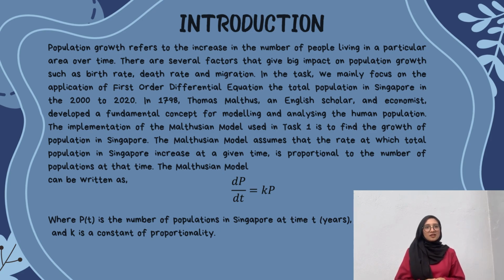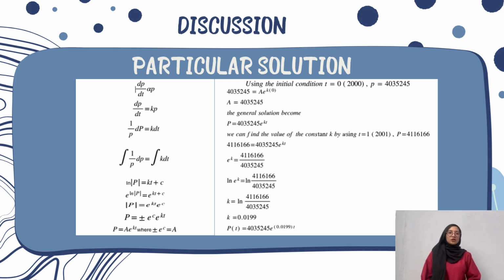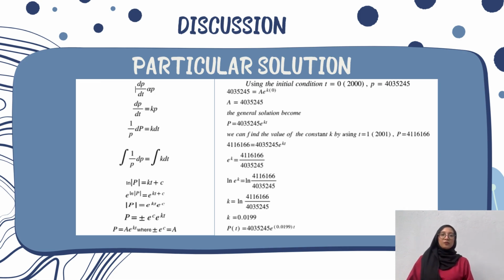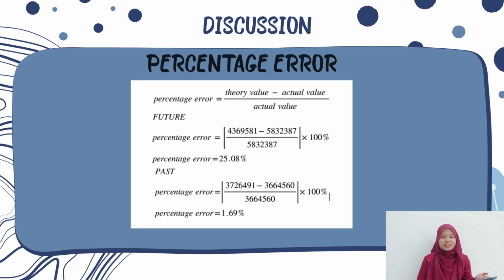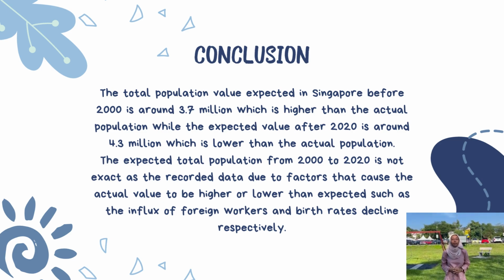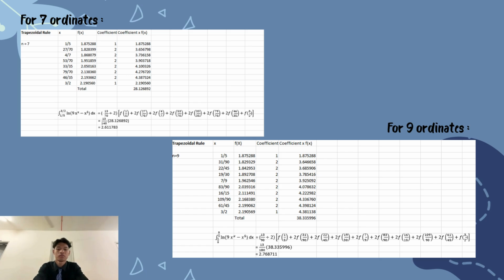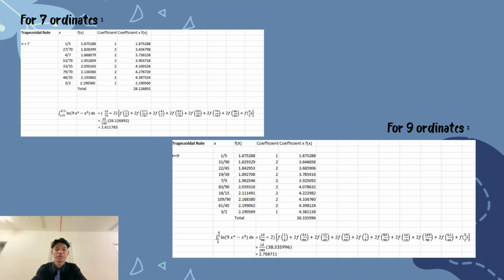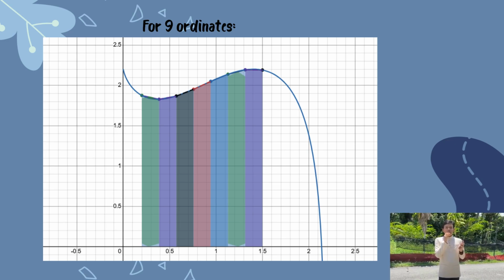MATH ASSIGNMENT (GROWTH POPULATION IN SINGAPORE)-MAT097-GROUP 1-PI080S04